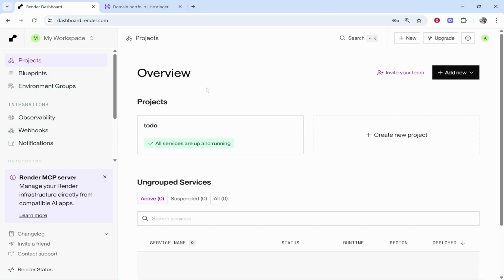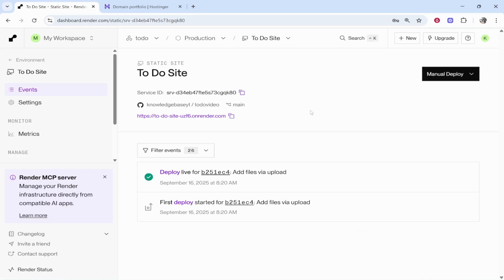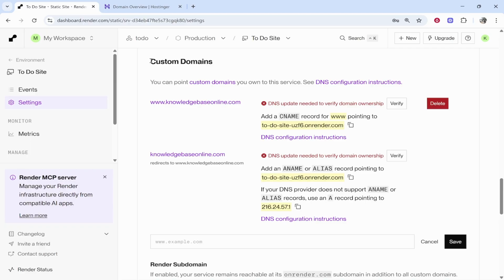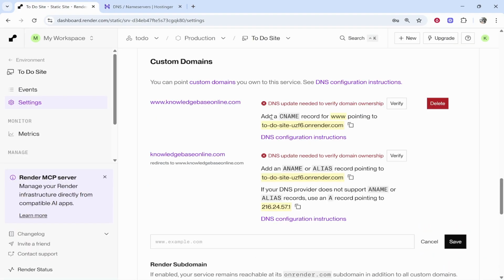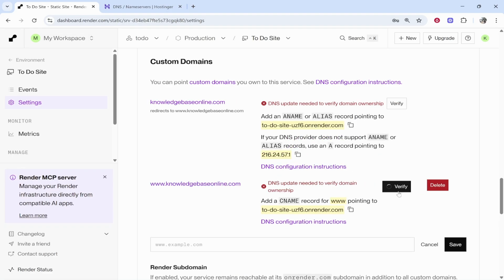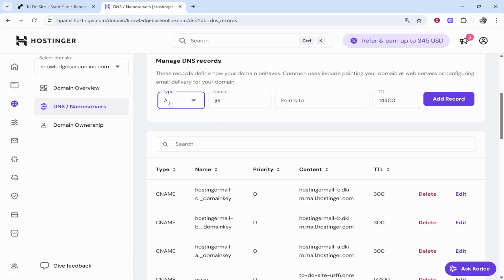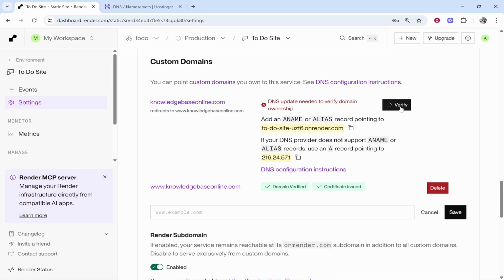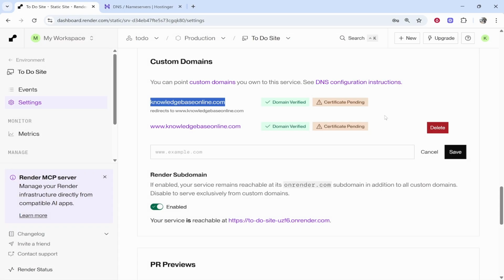How To Connect Custom Domain To Render (Step By Step)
In this video, I show you how to connect custom Domain to Render. Did this video help? Thanks!